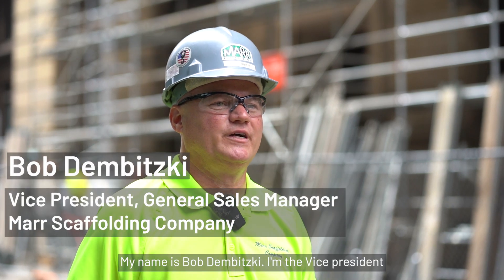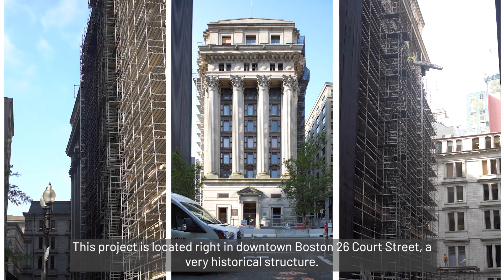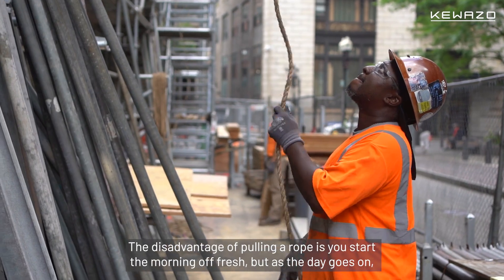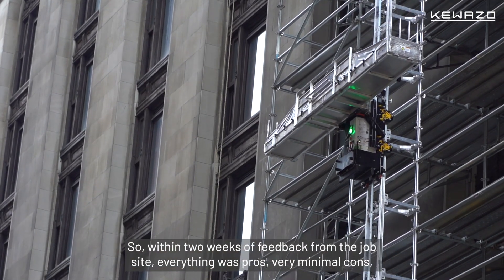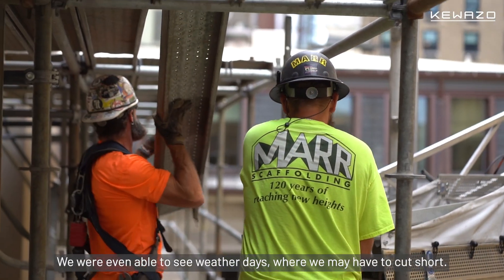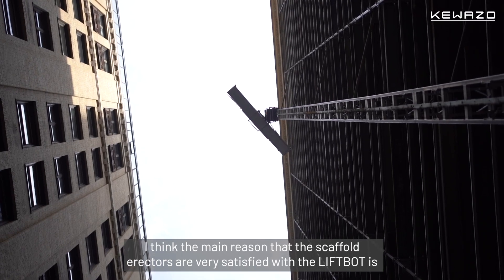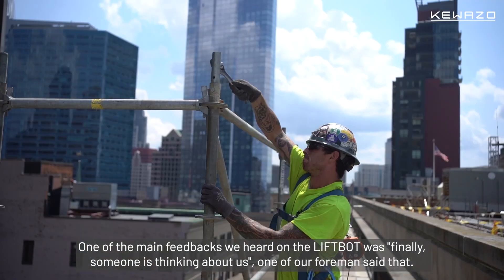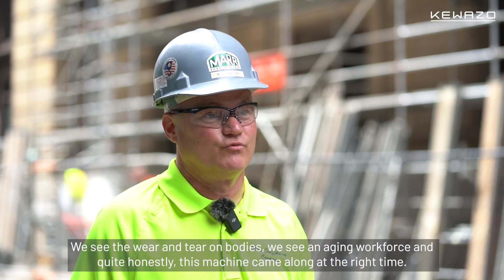Marr Scaffolding deploys LIFTBOT in downtown Boston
Marr Scaffolding Company saved significant man-hours on a scaffolding job in Boston while improving the lives of its people. All thanks to KEWAZO LIFTBOT, the battery-powered remote-controlled lifting robot for scaffold builders👷‍♂️

Are you attending the upcoming Scaffold & Access Industry Association Convention in Vancouver on October 16th to 20th? Don't miss live LIFTBOT demo on Tuesday, October 17, at 12pm. And visit us at booth 507!🚀

KEWAZO
KEWAZO is a leading construction robotics company with offices in Germany (Munich) and the USA (Houston). KEWAZO is automating and digitizing on-site material handling with robotics and data analytics.

KEWAZO’s unique solution, LIFTBOT, is a battery-powered remote-controlled lifting robot for scaffolding empowered by a data analytics platform, which saves up to 70% man-hours for scaffolding assembly and improves safety.